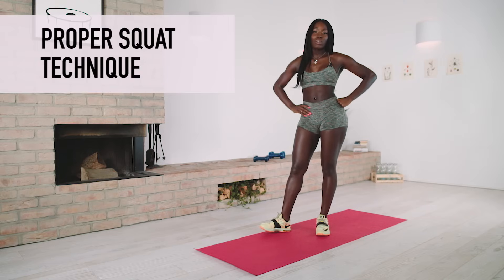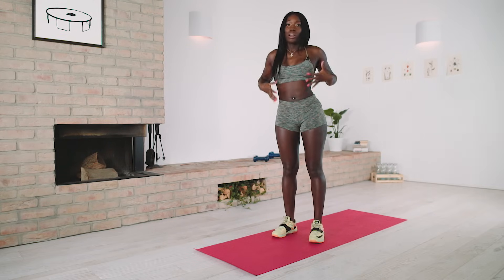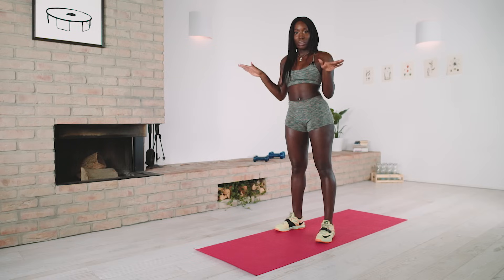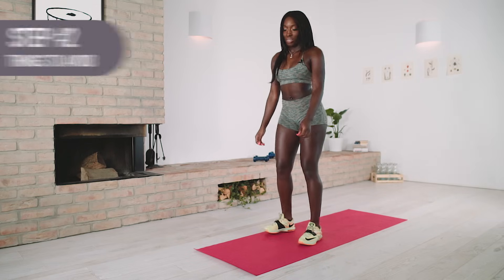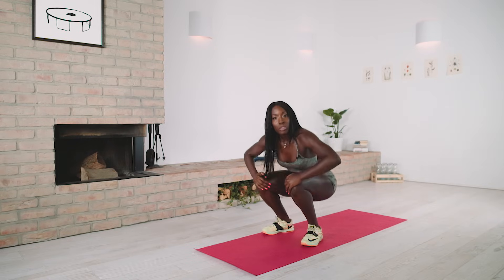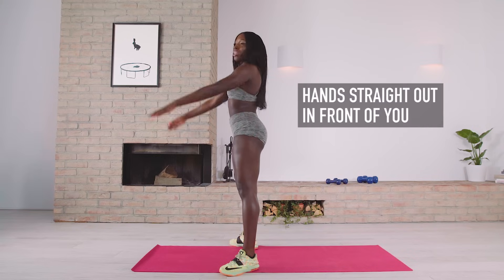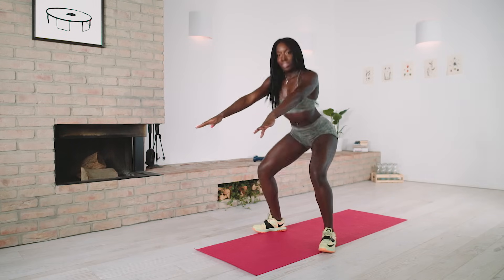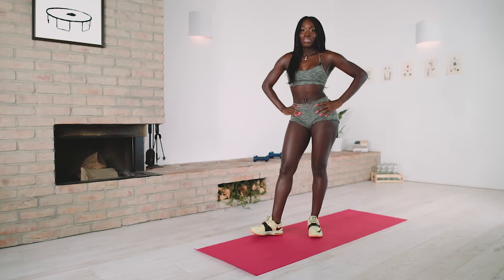How To Squat Properly - The Perfect Form & Technique by Brittne Babe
Totally transform your figure by growing a beautiful booty with this exclusive tutorial. This step-by-step lesson demonstrates the perfect technique for booty growth! PLUS it shows you what not to do.